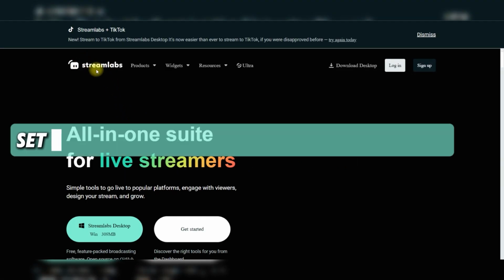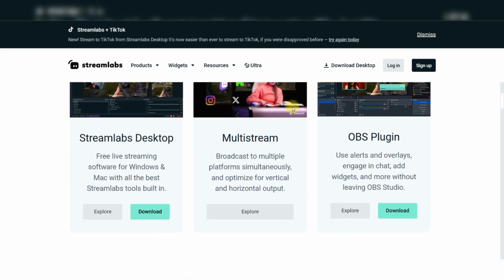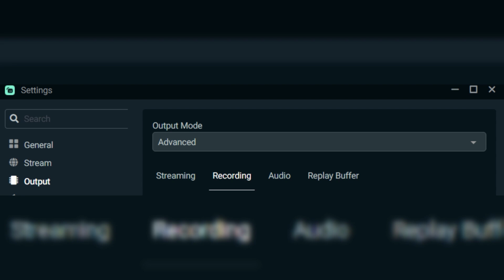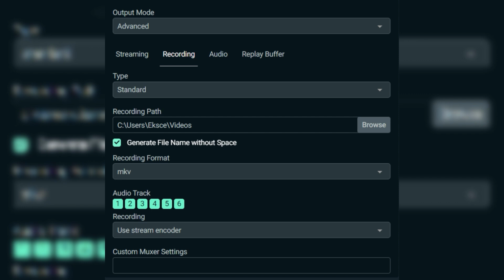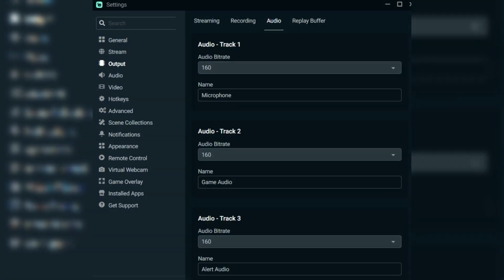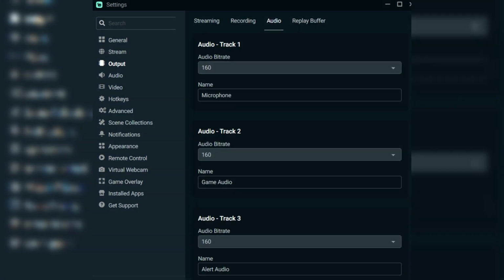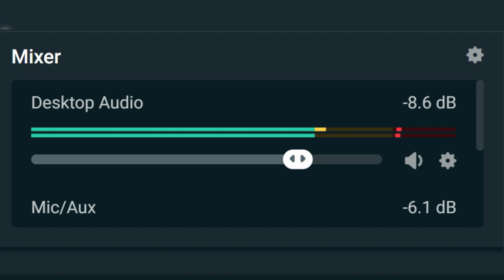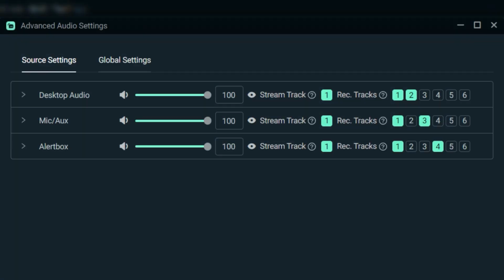How to Set Up Multiple Audio Tracks Streamlabs OBS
In today's video i'm going to show you  how to set up multiple audio tracks streamlabs obs, easy and simple tutorial to follow.